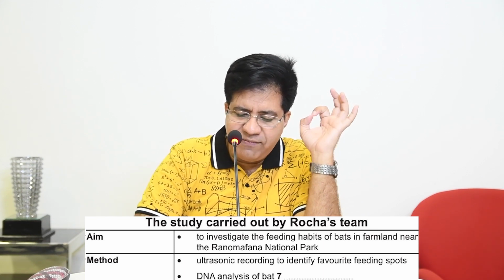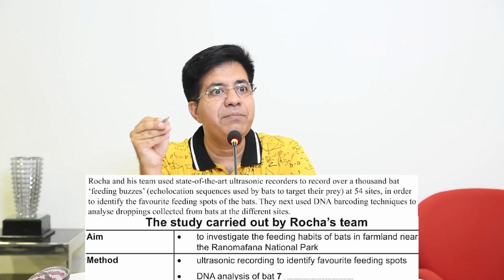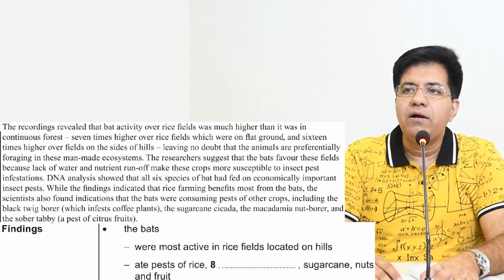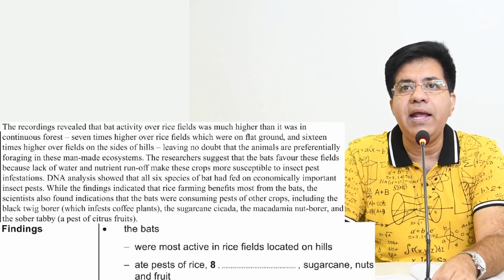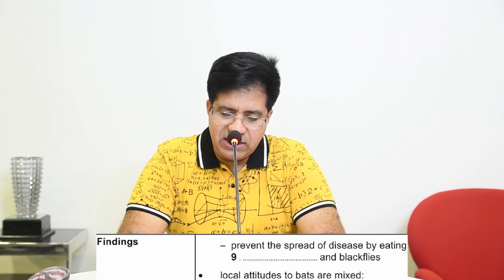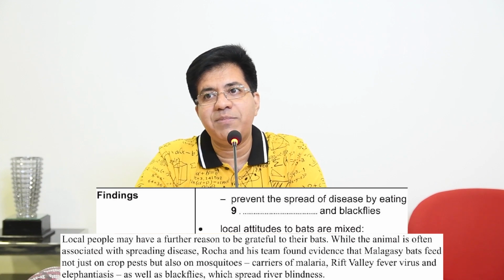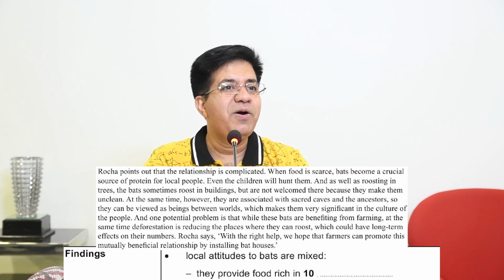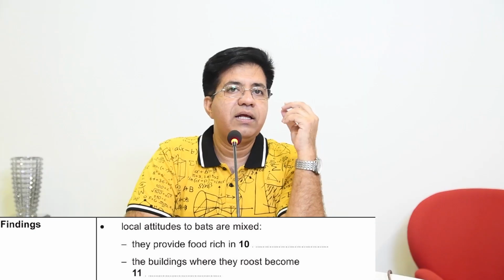3 KILLER TIPS FOR ACADEMIC IELTS READING BY ASAD YAQUB